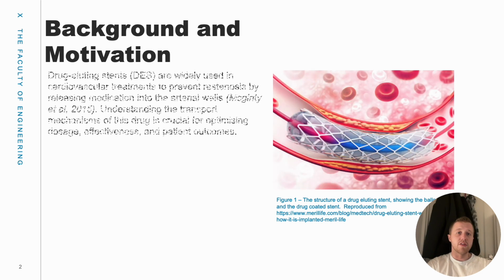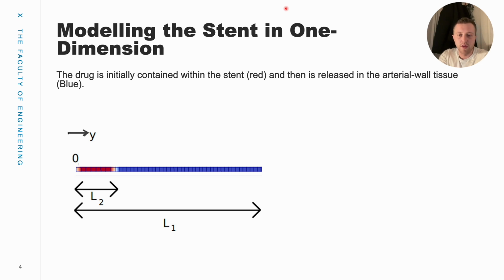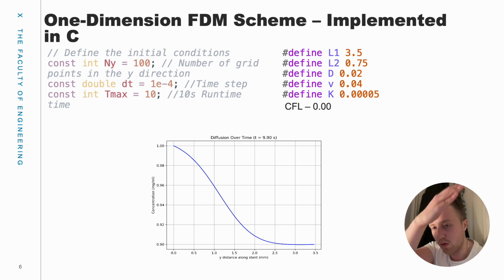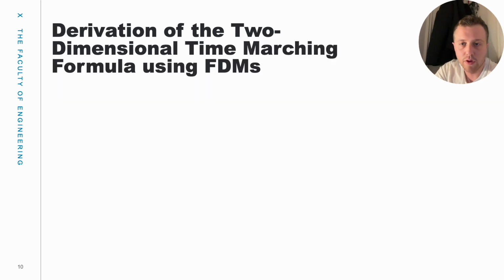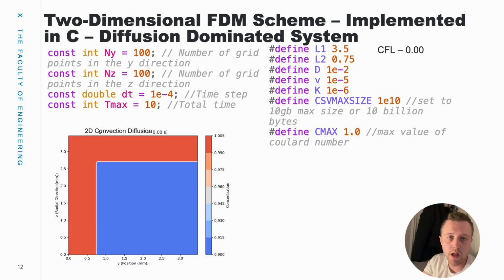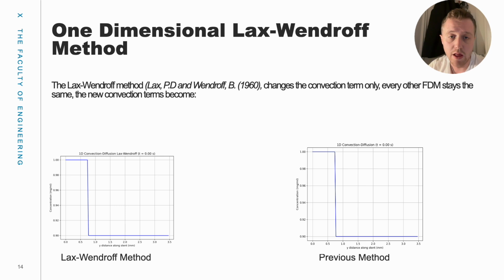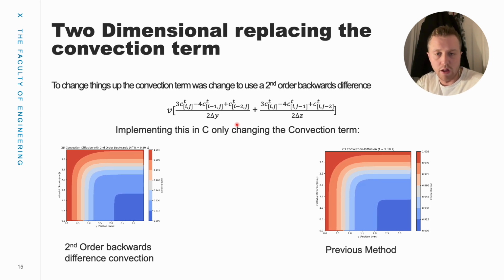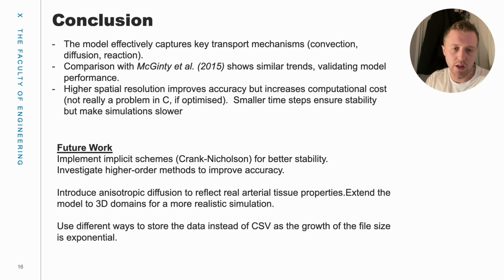Numerical Modelling of Drug-Eluting Stent in Arterial Tissue | University Project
Did this for a university project, uploading here for ease of access